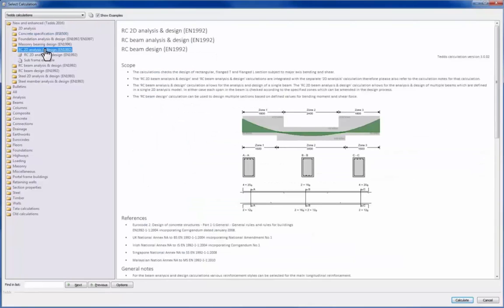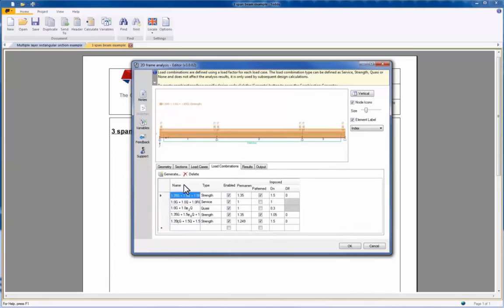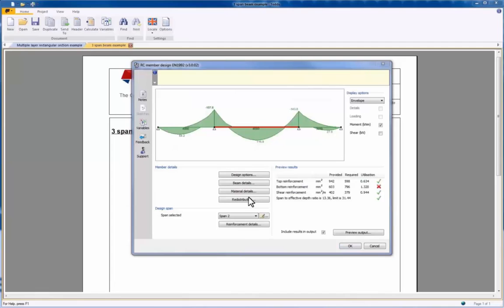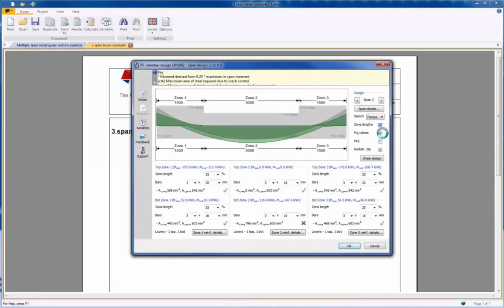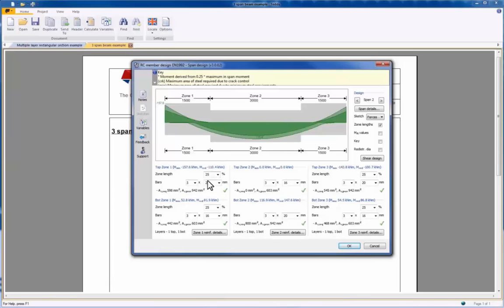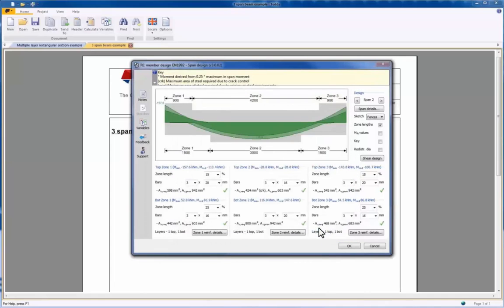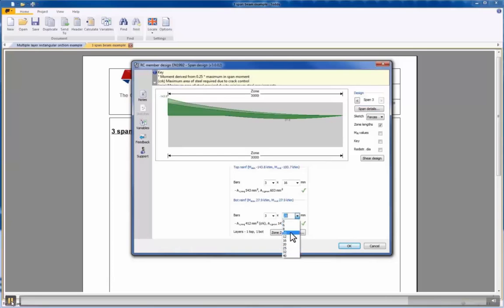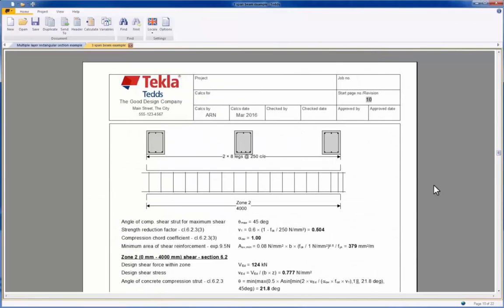Reinforced concrete beam analysis and design